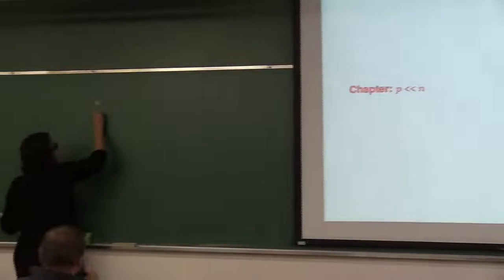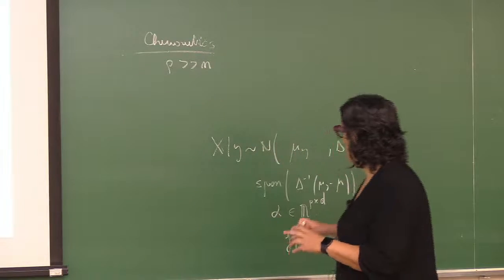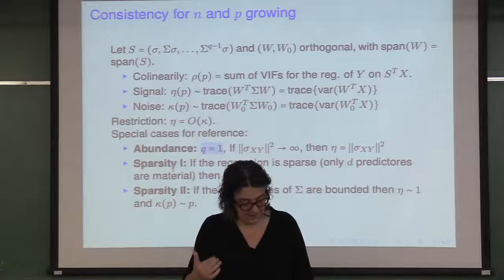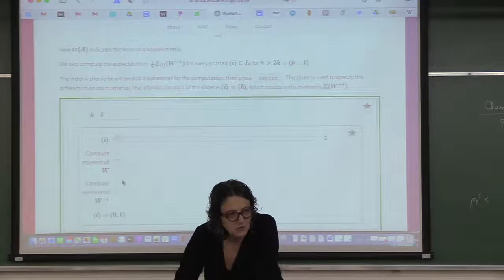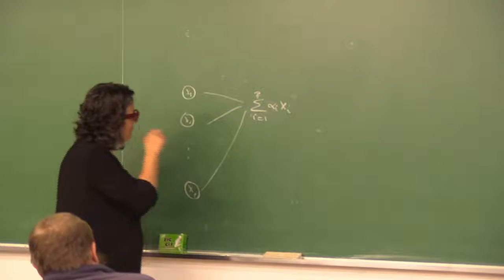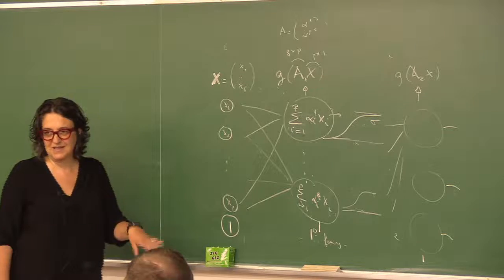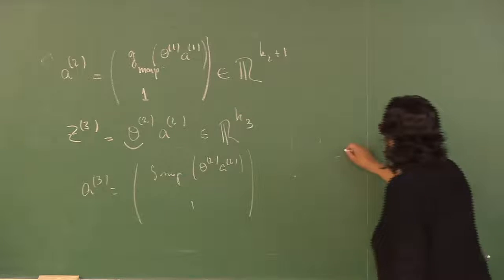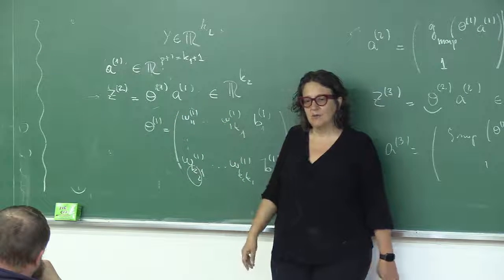Minicurso com a Profa visitante Liliana Forzani - IME/USP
Title: Partial least squares and neural network models
Lecturer: Liliana Forzani, Universidad Nacional del Litoral (Argentina)
Abstract: The course will be divided into two parts. The first two lectures will be a statistical introduction to partial least squares,

where we will study the algebra and the statistics behind the method. We will also present the newer asymptotic
results when the sample size and the number of predictors diverge.
The two last lectures will address the algebra, the model, and the optimization behind neural networks.
We will present the mathematics behind a simple neural network to be able to implement it in Phyton.
One goal is to demystify this model's black box status.